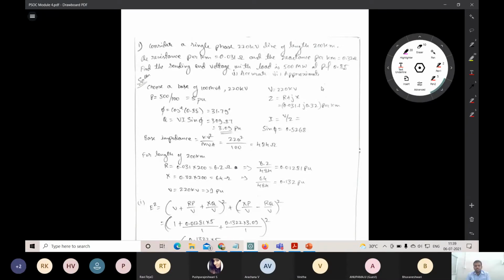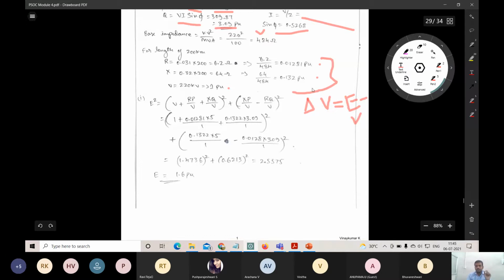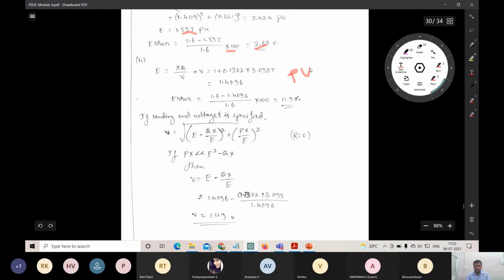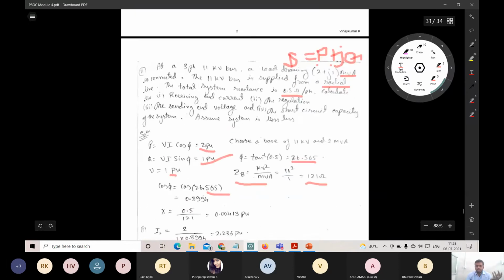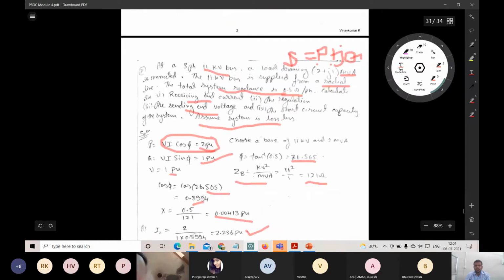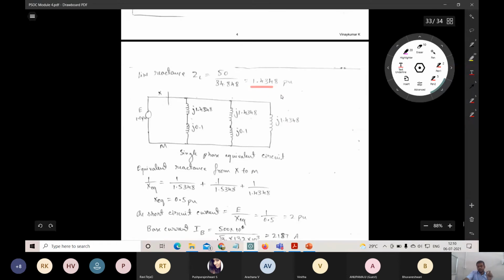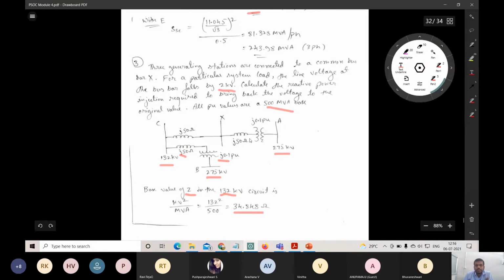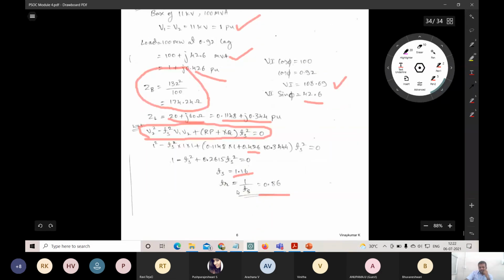numerical on voltage and reactive power control